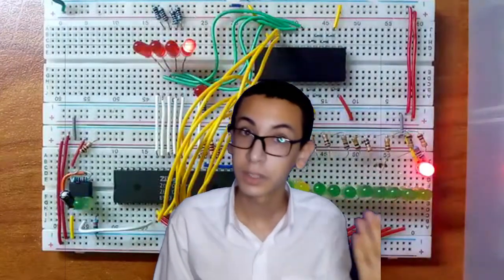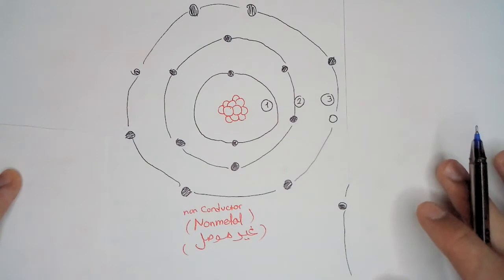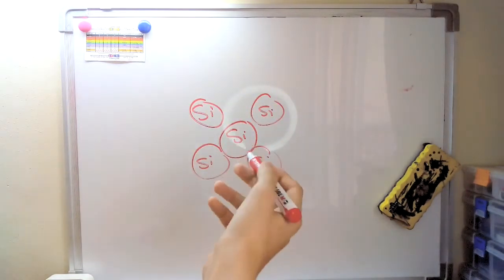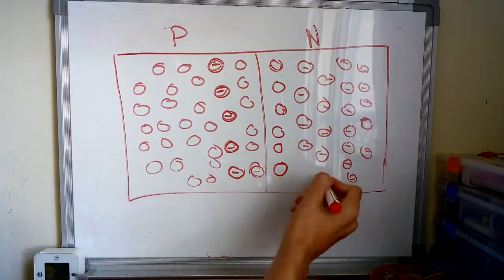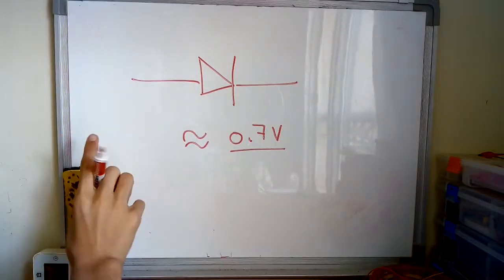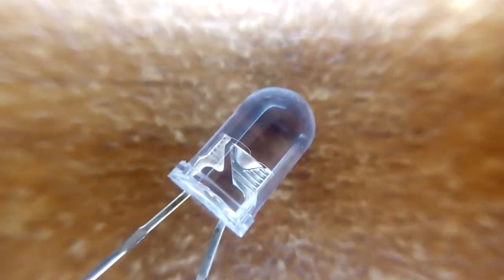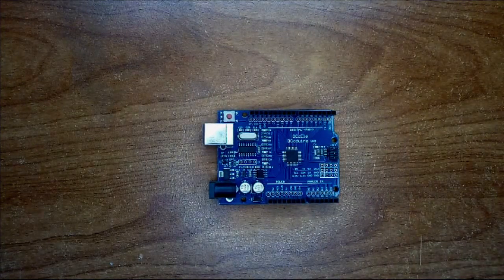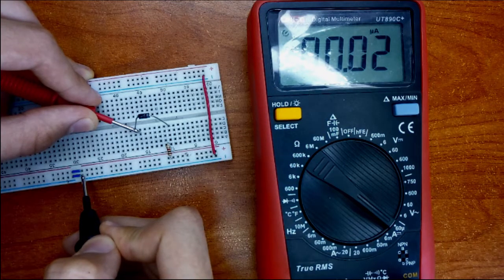Diodes, how do they work, and why you should always put a resistor before any LED | SMM's Blog #7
In this video I will talk about diodes, which are one of the most used pieces of electronics nowadays, I will talk about how it works, it's uses and lastly as a bonus I will tell you, or you should have deduce, why always putting a resistor before an LED is a must.

Don't mind the typo in the video ;)

Chapters
0:00 Intro
0:37 Atoms and the silicon atom
5:58 The Diode
9:20 Some diode types
12:20 Diode usages
13:27 Quick experiment
15:00 Why you should always add a resistor before an LED
15:27 The end

Keep in mind that not all of the images used here are mine
Erwinrossen / Public domain
Enricoros at English Wikipedia / Public domain
Собственная работа на базе файлов из / Public domain
User:Wykis / Public domain
User:Wykis / Public domain
Alan Liefting / Public domain